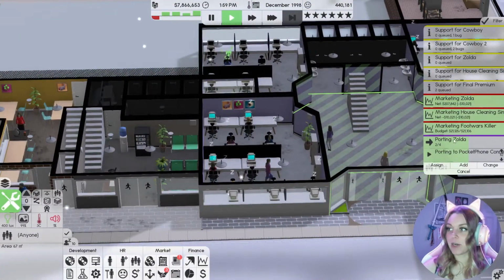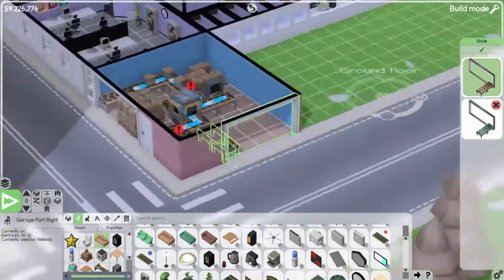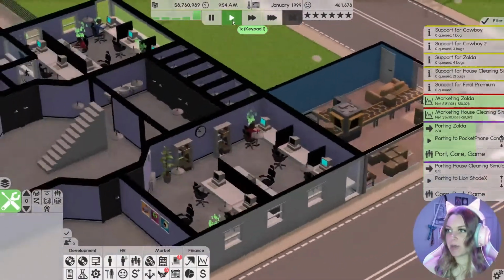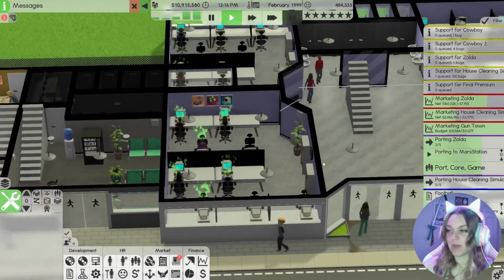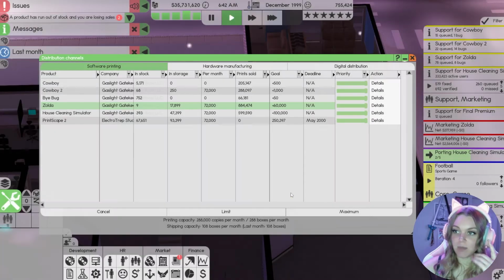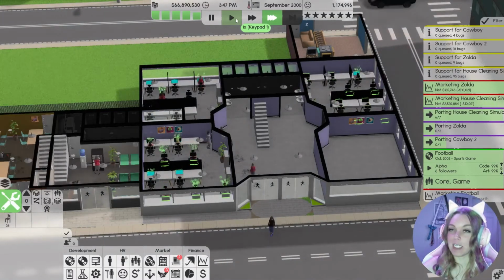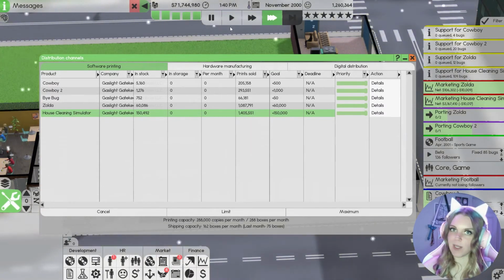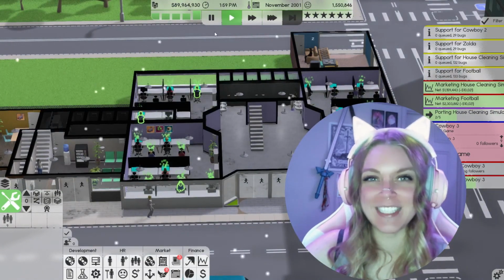This game made us a Success on Software Inc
In episode 5 of Software Inc, we expand our distribution garage to keep up with the demand for our back to back successful games. As the demand for our products grow, so do our profits allowing us to expand exponentially towards having the biggest company in the game.